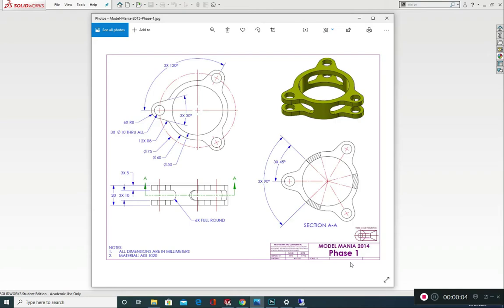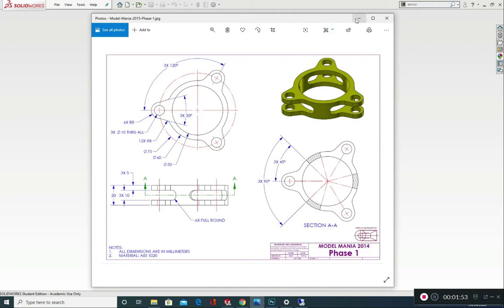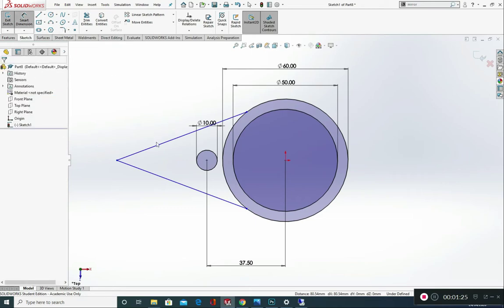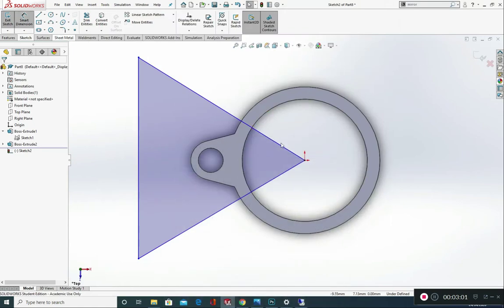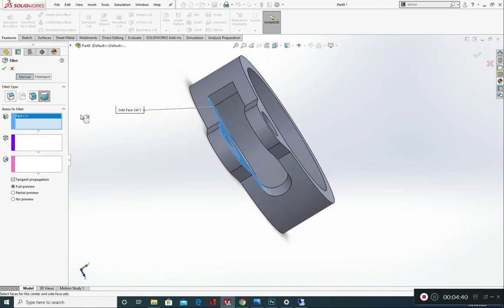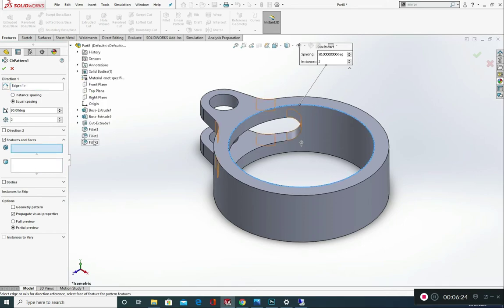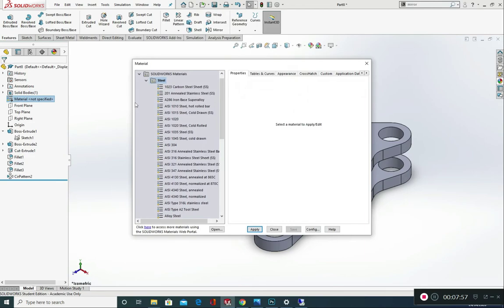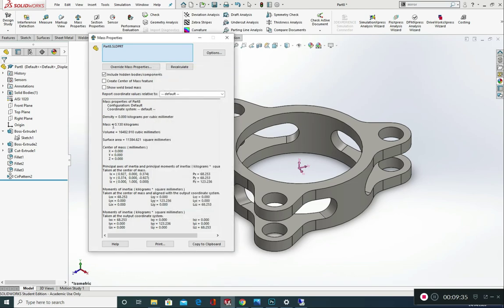Solidworks Station Model Mania 2015 Phase 1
In this video tutorial from Solidworks Station we take a look at the first phase of modelling in Model Mania 2015 from Solidworks.